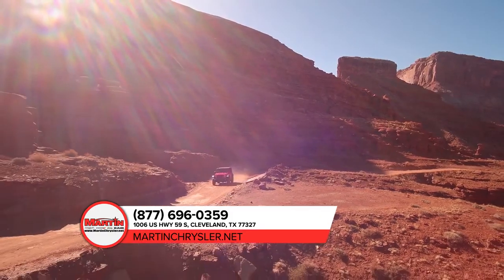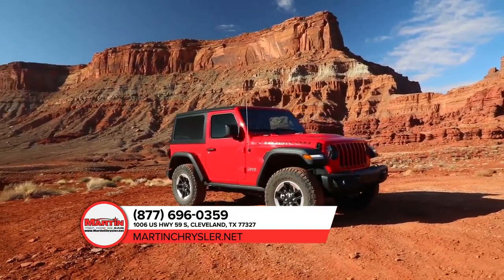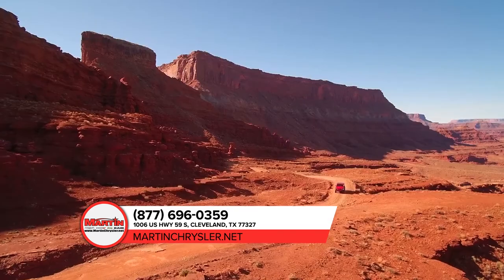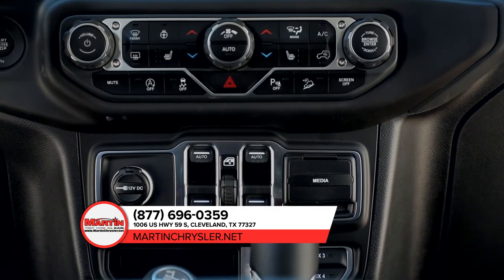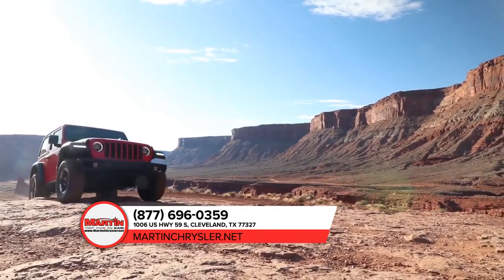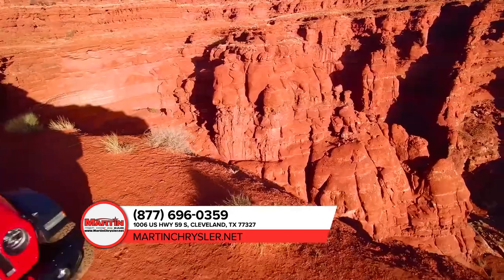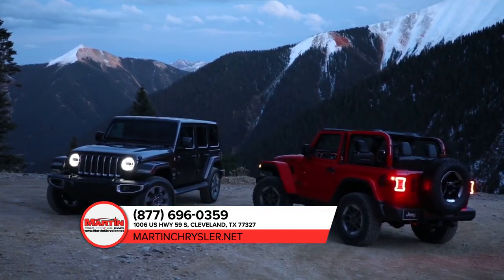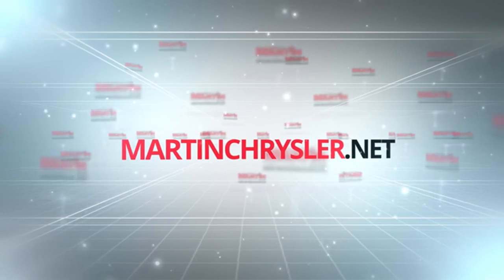2020 Jeep Wrangler Humble TX | Jeep Wrangler Spring TX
2020 Jeep Wrangler

Backed by outstanding service, we offer you the premier in selections and noteworthy deals at Martin Chrysler Humble  TX. For returning or new customers, we supply you with the excellence and efficiency in service you require for purchasing a new or pre-owned Jeep. Our new and pre-owned inventories hold a wide assortment of Jeep's to suit every taste and need. Give us a chance to provide you with the excellence and efficiency you deserve. The wonderful folks at Martin Chrysler are experts in all things Jeep related and are capable of doing whatever needs to be done to get you in a new Jeep today. Take the trip over from Humble  TX to Martin Chrysler today and see why they are the matchless Jeep dealer in the area!